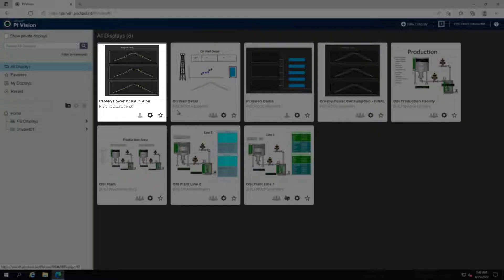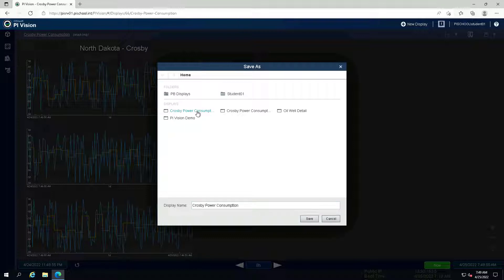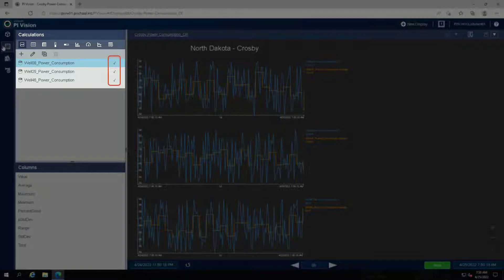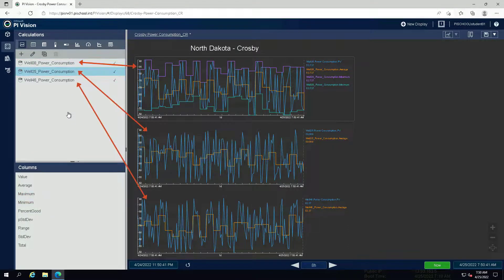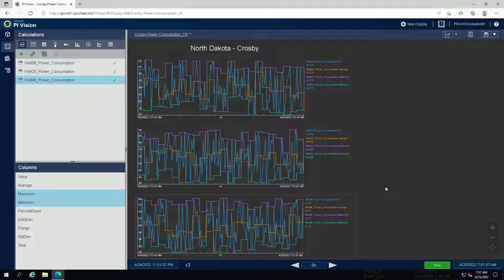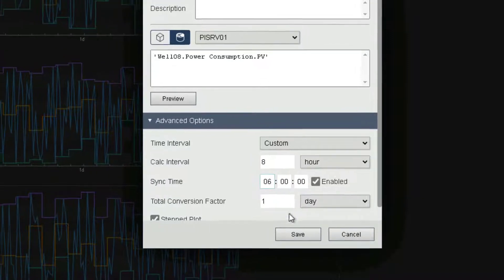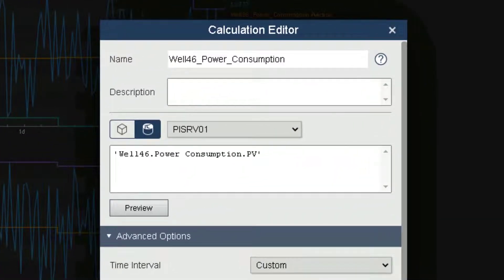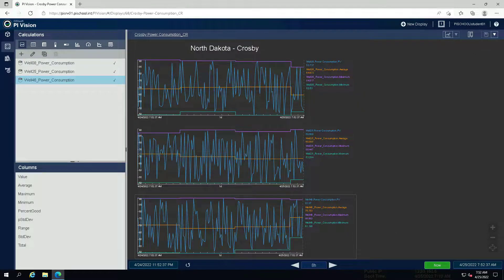PI Vision: Basics - Use and Edit an Existing Calculation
This video is part of a larger class and can be purchased

0:06 Add Minimum and Maximum Values from an Existing Calculation
1:30 Edit a Calculation